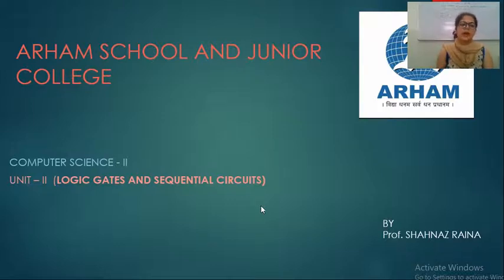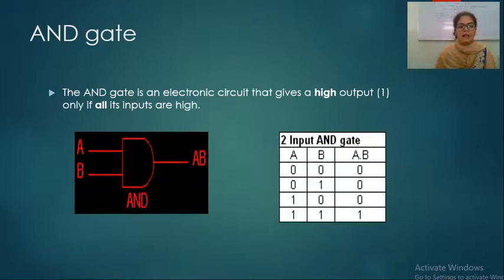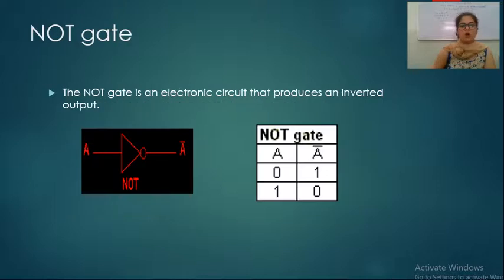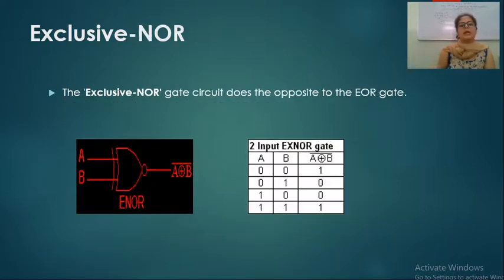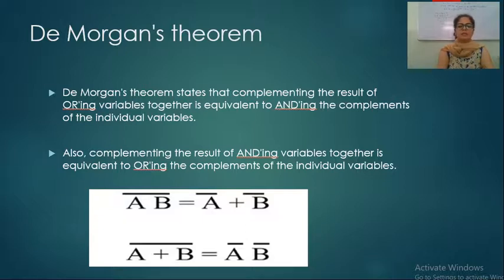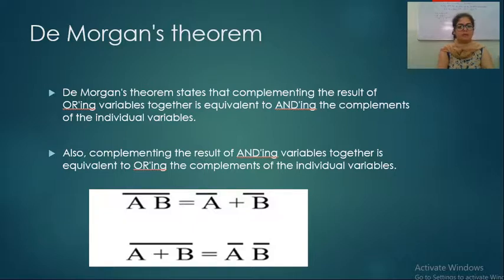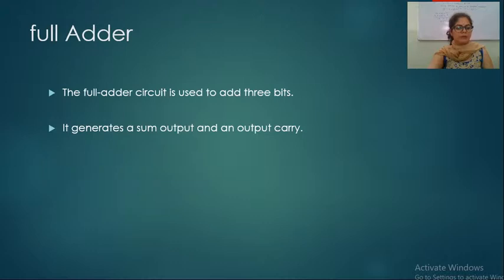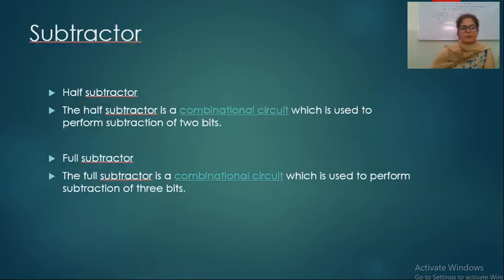11th Science CS II lecture no 6